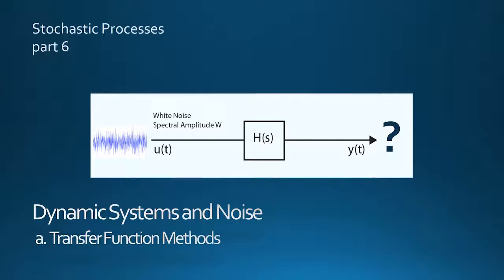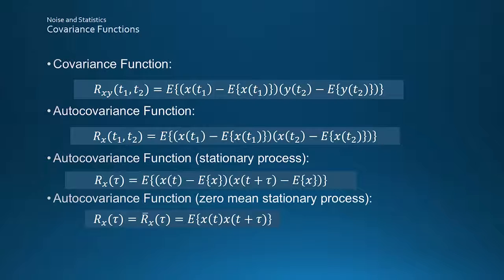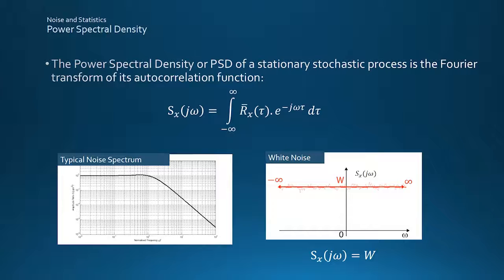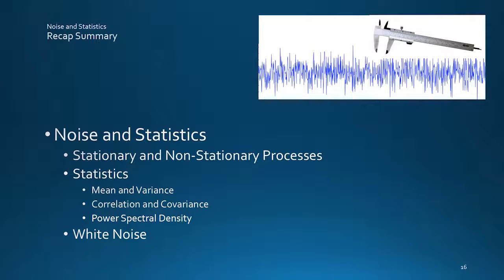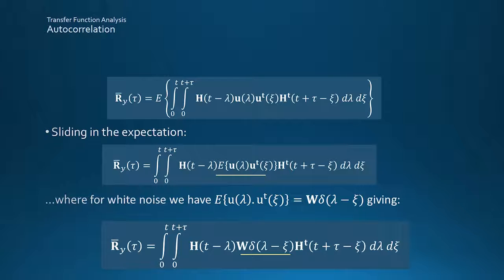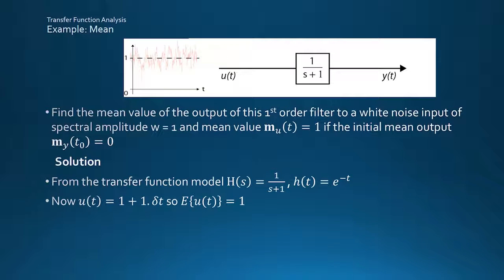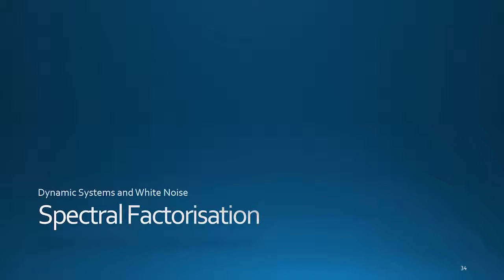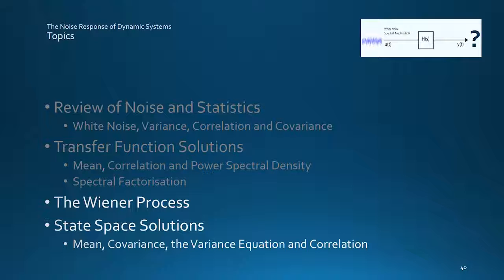Stochastic Processes 6a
An introduction to the response of dynamic systems to noise inputs